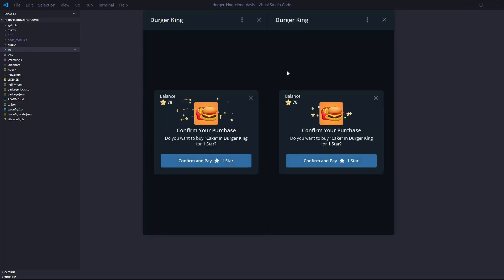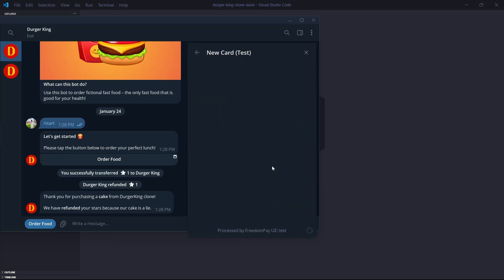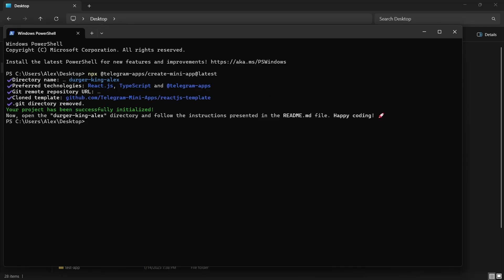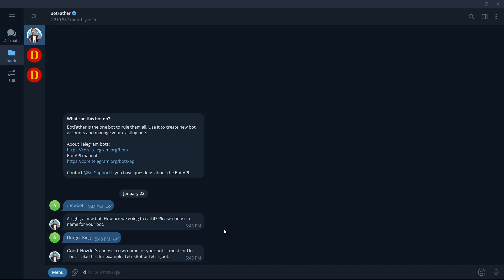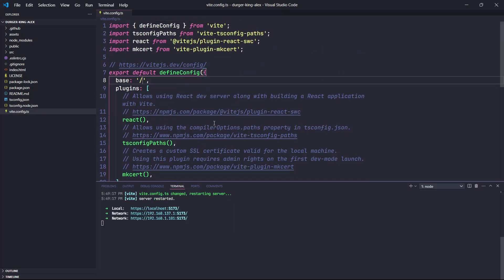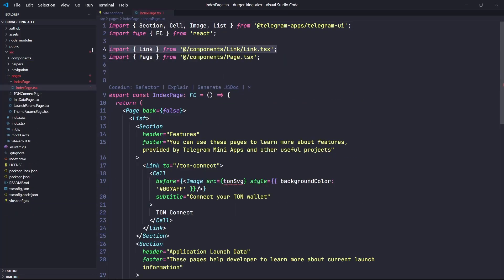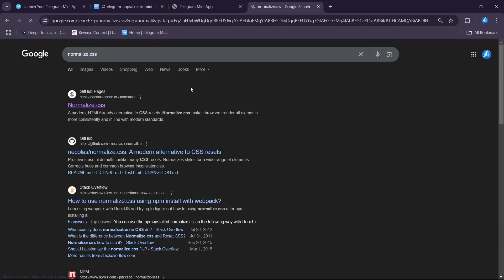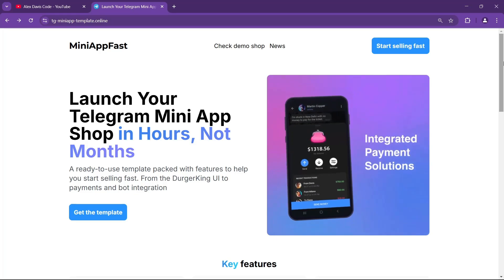Building Durger King - Creating Bot + Telegram Mini App #1 [FULL GUIDE]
We're building a FULLSTACK Telegram Mini App Shop - Durger King
In this video, we'll create your first Telegram Mini App + Telegram Bot

Get the full app - @tgshopboilerplate
Check the full app - @tgshopboilerplate

00:00 Demo + Tech Stack
00:38 Creating project
01:26 Creating Telegram Bot
01:47 Config settings
02:06 Creating Telegram Mini App
02:33 We can see our Mini App!
03:03 Working with styles(normalize.css + global styles)